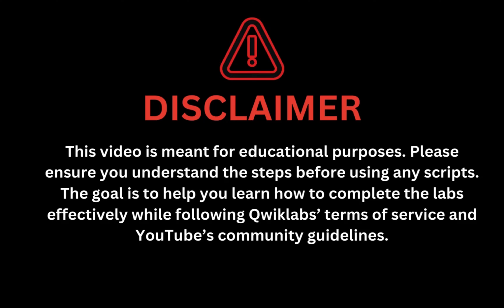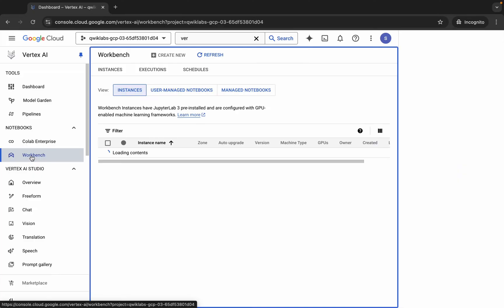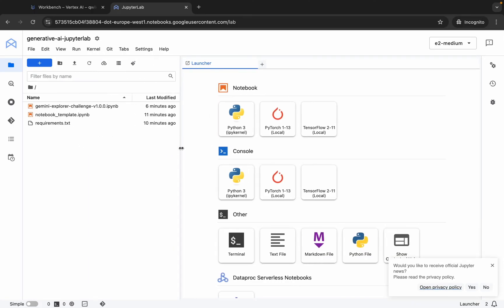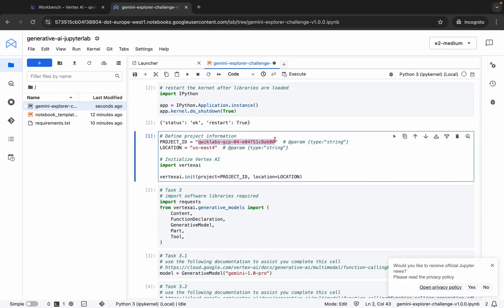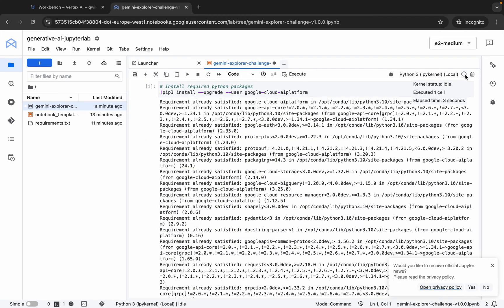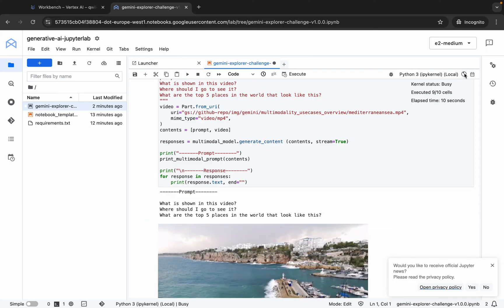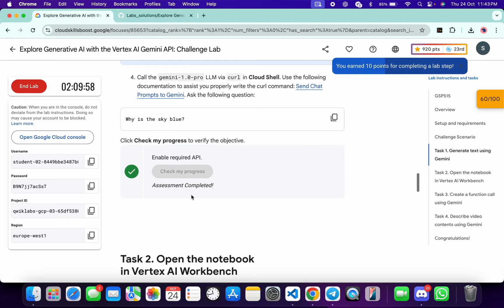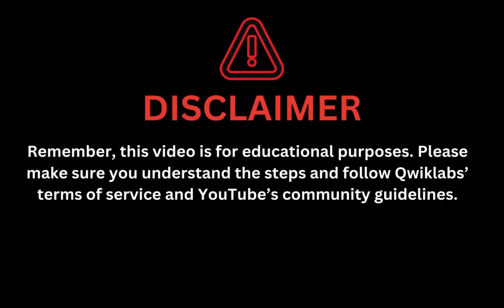Explore Generative AI with the Vertex AI Gemini API: Challenge Lab